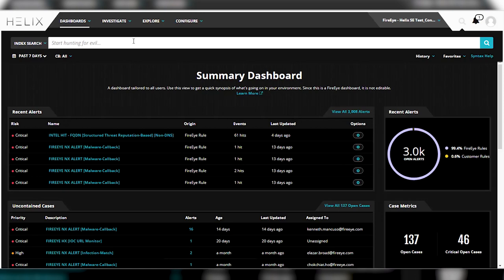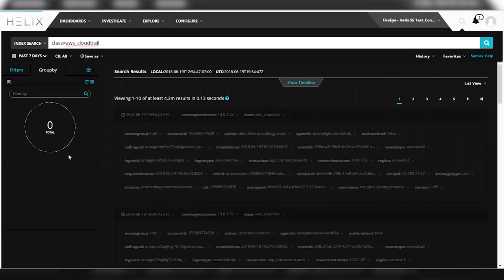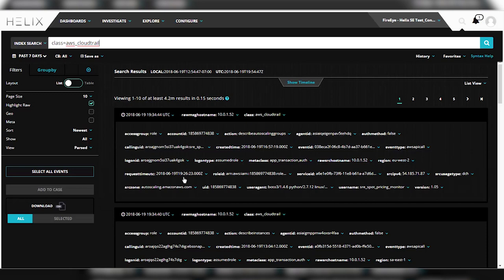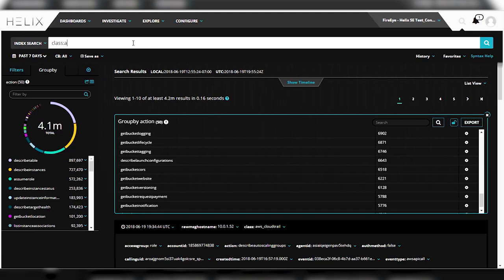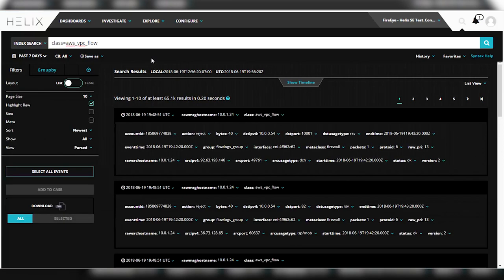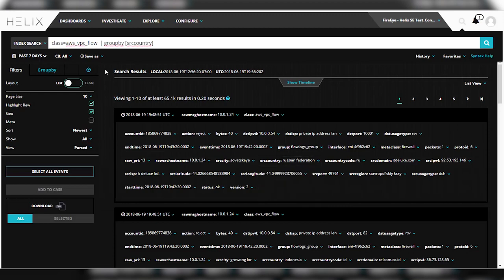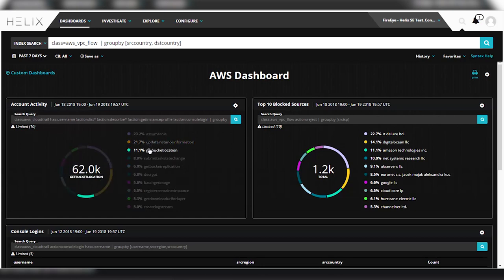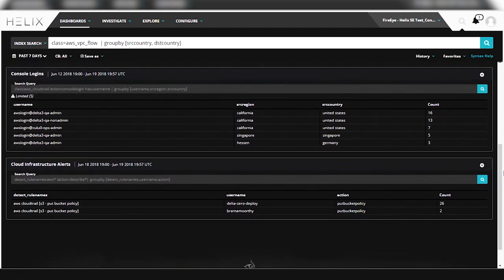Tips and Insights: AWS Monitoring with Helix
In this installment of the Tips and Insights series, Fayyaz Rajpari explains how to use FireEye Helix to retrieve API call history using AWS CloudTrail and VPC flow logs in your AWS environment.

FireEye Helix is a security operations platform that makes it simple to deliver advanced security to any organization. FireEye Helix surfaces unseen threats and empowers expert decisions with frontline intelligence, to help organizations take back control and capture the untapped potential of their security investments.

FireEye Helix collects event data from FireEye and non-FireEye components of a security infrastructure and overlays frontline intelligence, rules, and analytics to give organizations the context to determine which threats present the greatest risk and how to subsequently respond. From within a single interface, FireEye Helix facilitates all Security Operation Center (SOC) functions including alert management, search, analysis, investigations, and reporting.